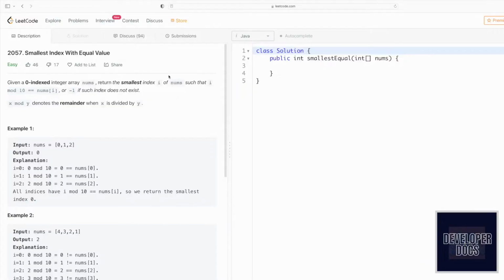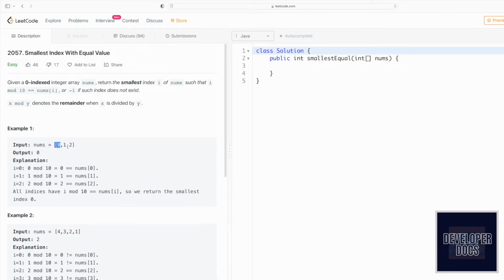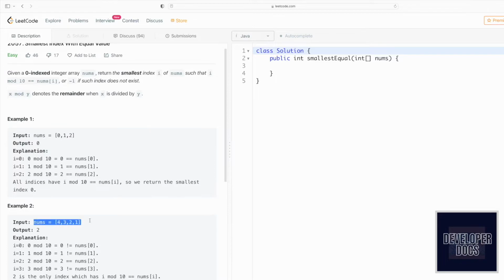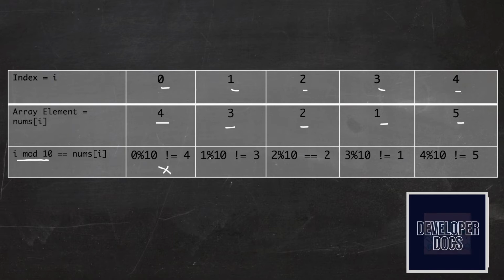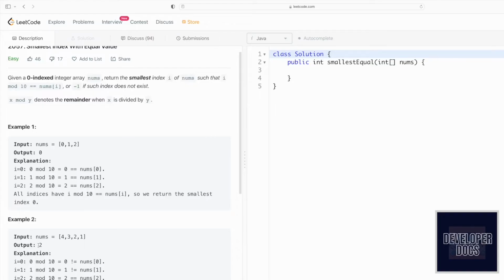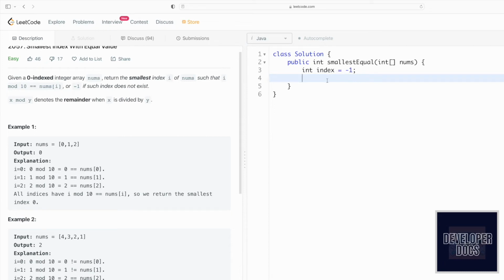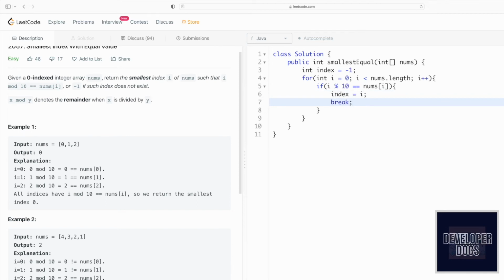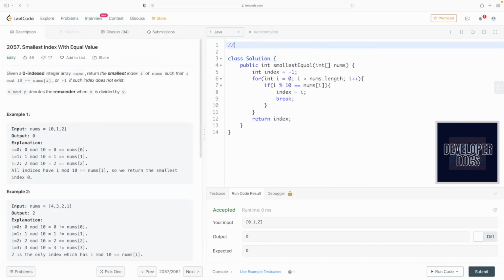Leetcode | 2057. Smallest Index With Equal Value | Easy | Java Solution